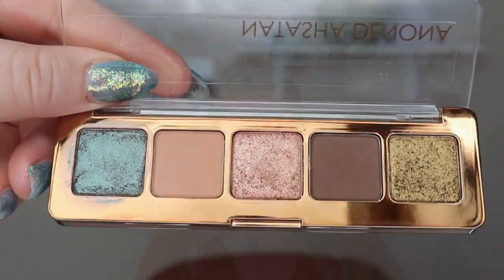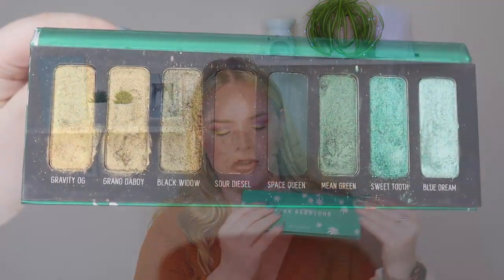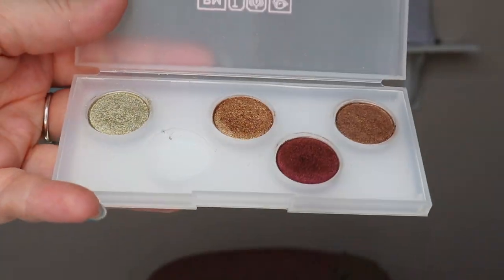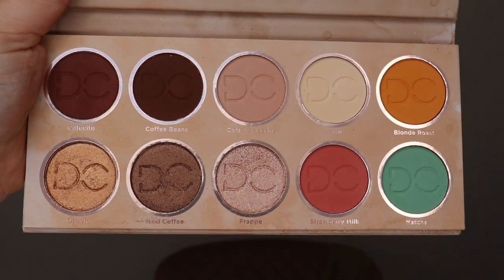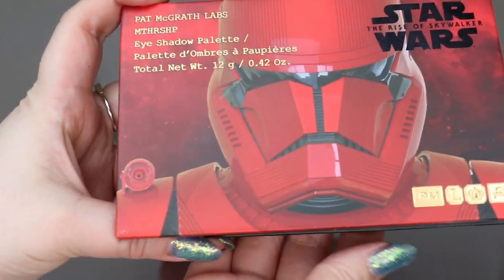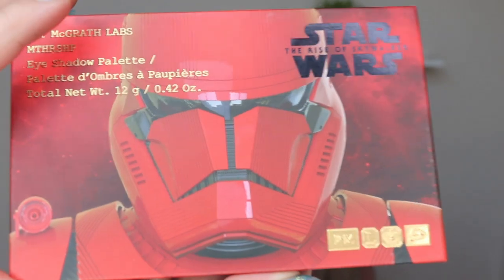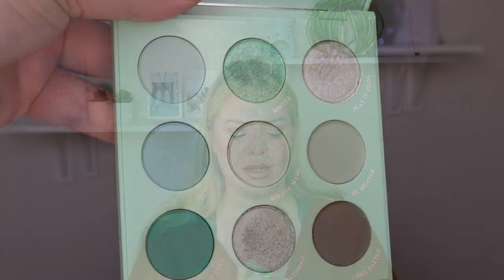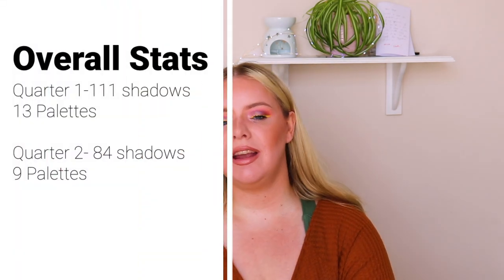All The Palettes I Have Used// Quarter 2// No Pan Left Behind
Hi All :) This is my all the palettes I have used fully. This year I have been keeping track of all the eyeshadow palettes I have used in my makeup collection. I want to get more use out of my eyeshadow palette collection as whole. I love doing project pan videos but I missed being able to play with everything.

I am doing this to get more use out of my collection but also to help me with any eyeshadow palette declutter if I can. I don't know who created the no pan left behind but it's really helpful.

☆ Colourpop Mint to Be*

☆Natasha Denona Gold (Discontinued)

☆ Pat McGrath Sublime Eye Ecstacy Mini*

☆ Dominique Cosmetics Latte 2 (Out of Stock?)

☆ Pat McGrath Star Wars (Limited Edition)

MADAM GLAM CODE 30%
CODE 30%- STEPHL30 (I don't make commission from this, it's for you to save money )

🎥EQUIPMENT USED
➛Microphone

♥️Other bits I use & go on about lately ♥️

➛Depotting Tool
UK (this is the one i got)

➛ILIA Mascara

📫Postal Address:
Stephanie Lyons
PM1675529
UPS CUSTOMER CENTRE
UNIT 5 MYGAN PARK
JAMESTOWN ROAD
FINGLAS EAST
DUBLIN 11
D11 A729

WHAT I'M WEARING
Eyes: Give Me Glow Pastel Dreams
Top: Shein
Nails: Madam Glam Soft Pink
CODE 30%- STEPHL30 (This is for you- I don't make money from this:))

This video is not sponsored and all opinions expressed are my own. If you do use it thank you so very much.